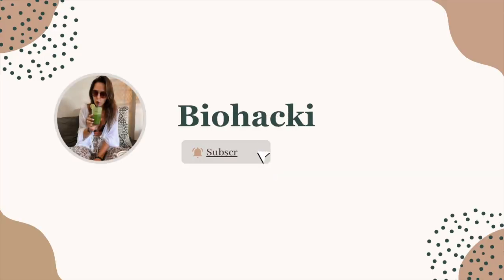My best sleep ever with CBD patches!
In this video, I review CBD patches designed to improve sleep quality. Discover how these patches work, their benefits, and personal experiences. @klorisco